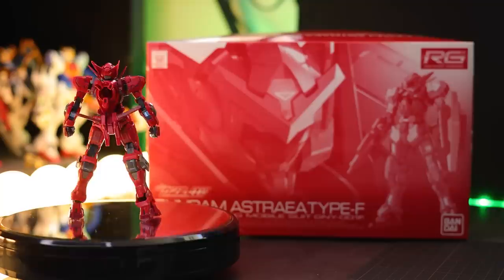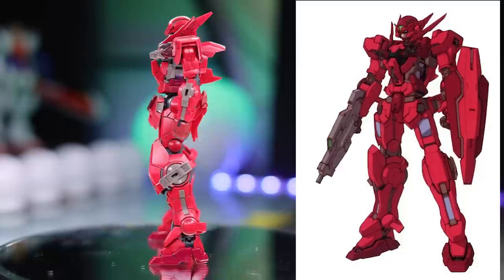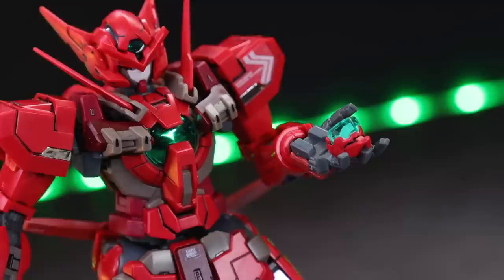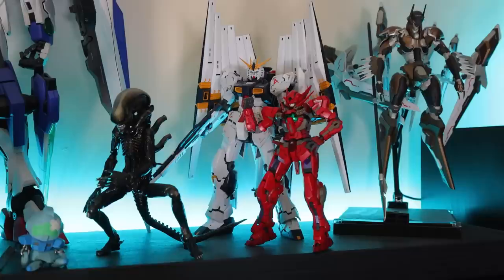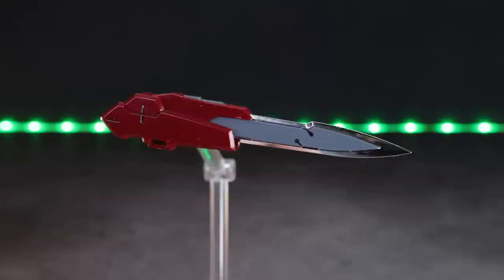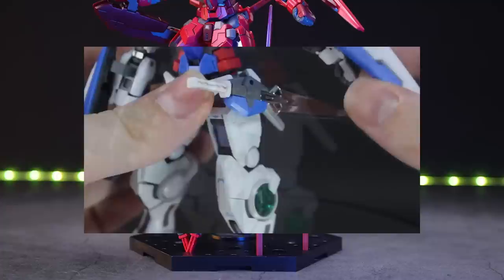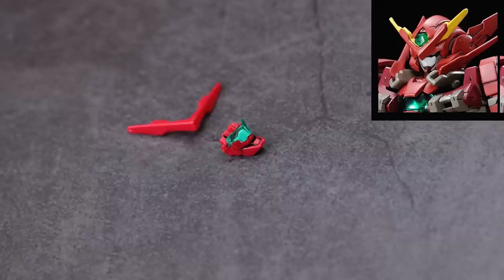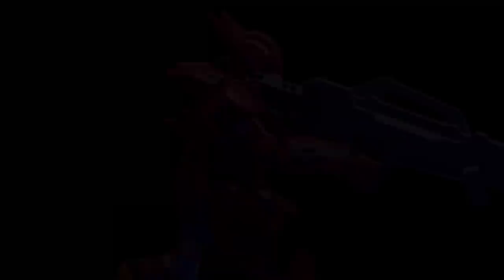RG 1/144 Astrea Type F Review | MOBILE SUIT GUNDAM 00F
Is there a cooler looking Gundam 00 mobile suit than the Astrea Type F? Rocking that agile Gundam Exia look in blazing red and packing an entire armory in the box, this is the RG Astrea Type F!

I got this kit from BUYEE:
Sign up to BUYEE with 1000 yen off your first purchase
Search for this kit on BUYEE using this tag: RG 1/144 ガンダムアストレア タイプ-F

0:00 INTRO
0:54 IN THE BOX
1:45 AESTHETICS
5:04 SIZE COMPARISONS
5:52 ACCESSORIES
11:34 ARTICULATION
12:04 VERDICT